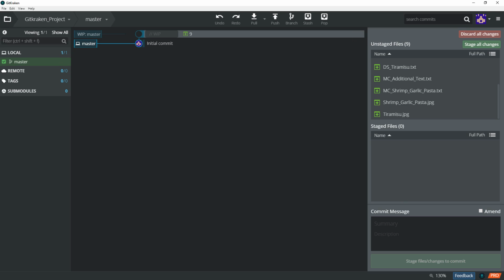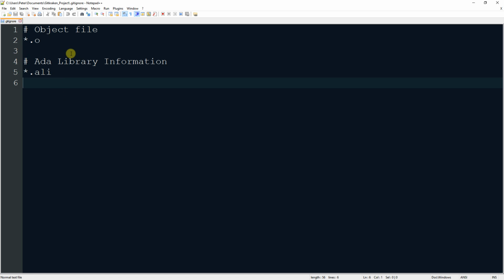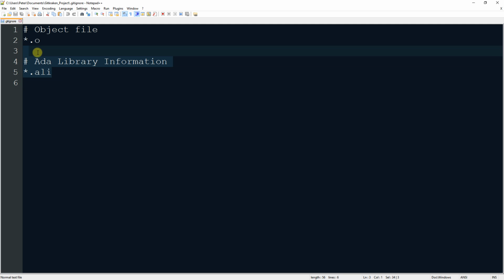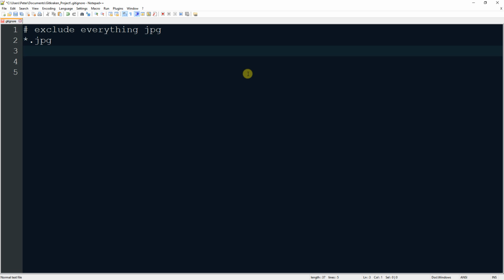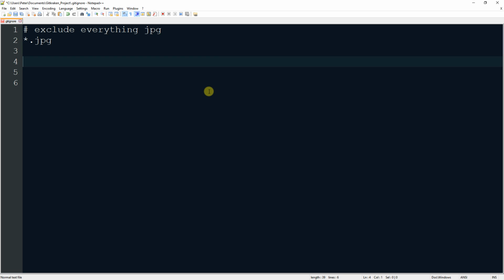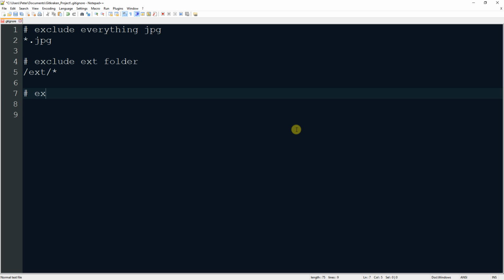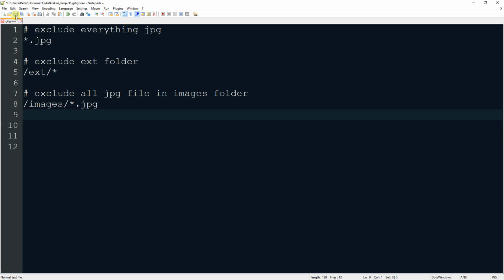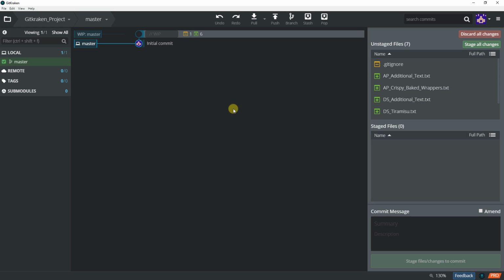Git Github Gitkraken: Gitignore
This video is part of the "Git Github Gitkraken: Learn Version Control without Command Line."

Not all files need to be tracked in version control. For example, you don't always need to keep track of a log file or image files. Git Ignore is a method to exclude those. This lesson will cover step by step instruction on generating ignore feature.